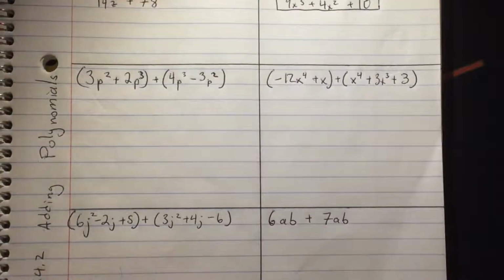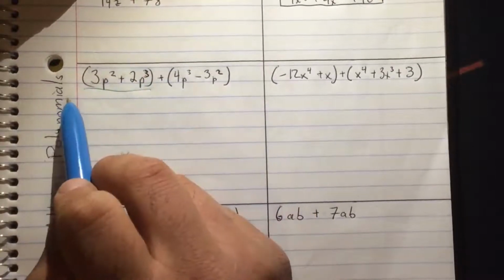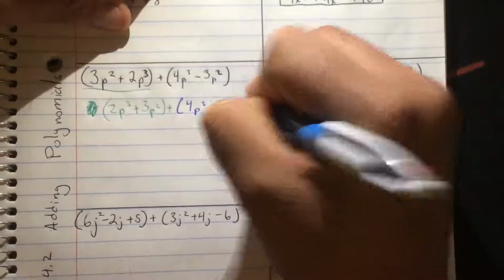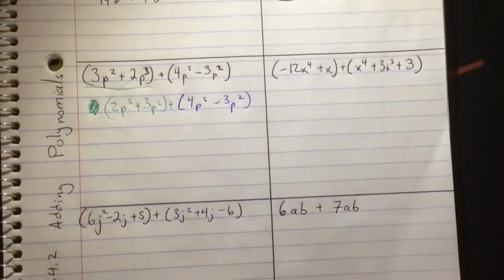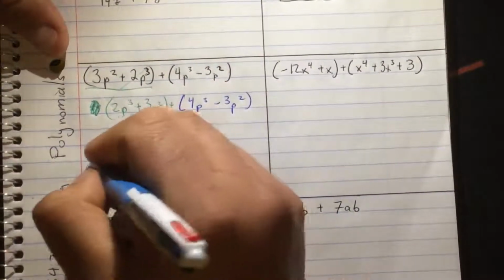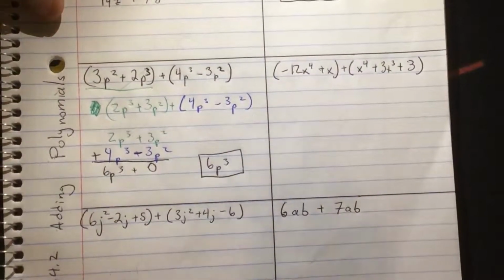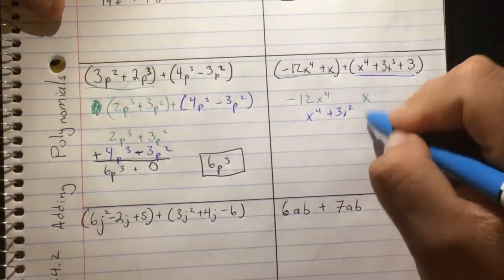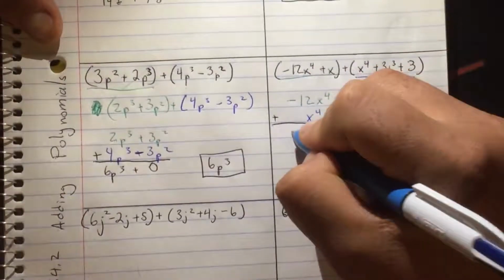§4 2 Adding Polynomials 1st Quad Part 3